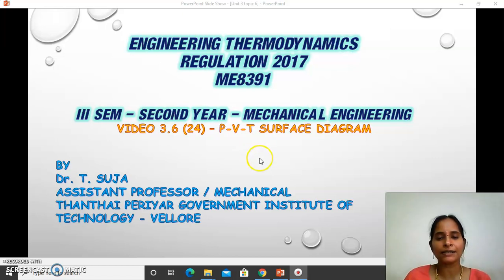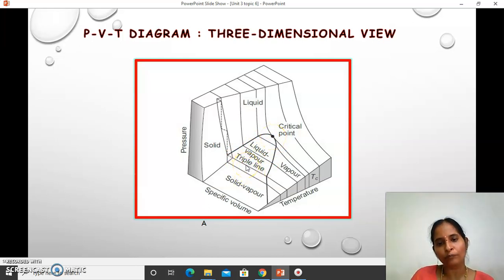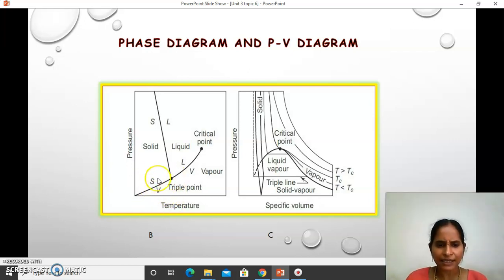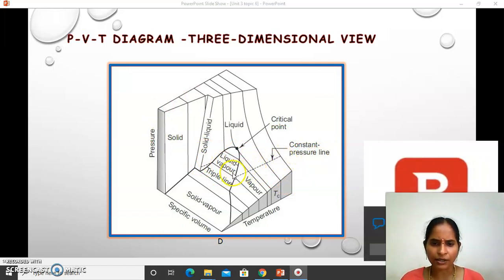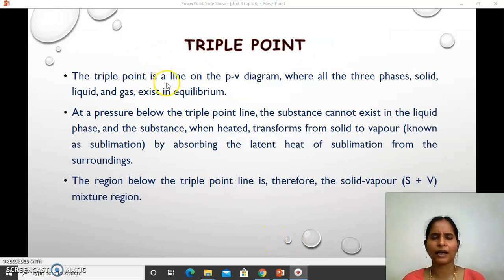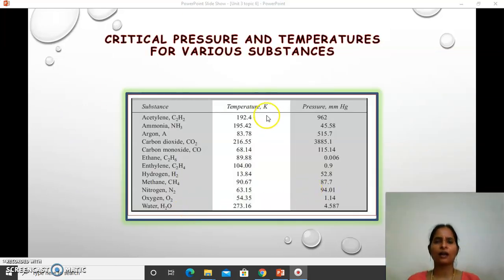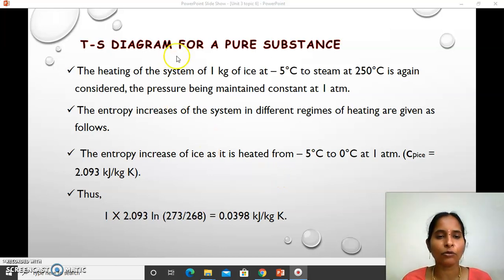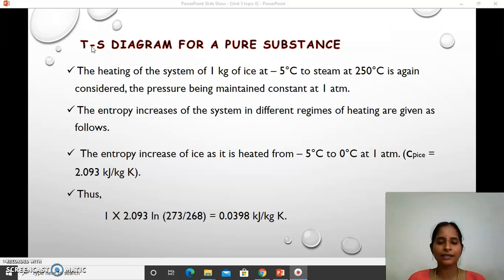V3 6 PVT Surface diagram